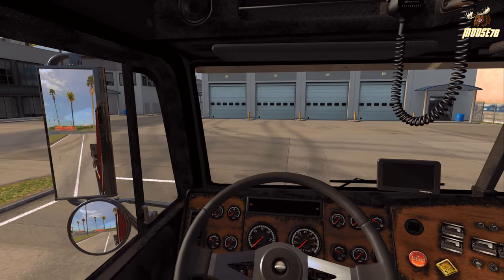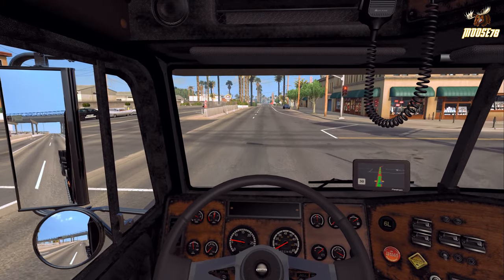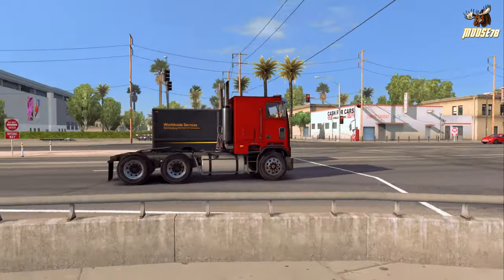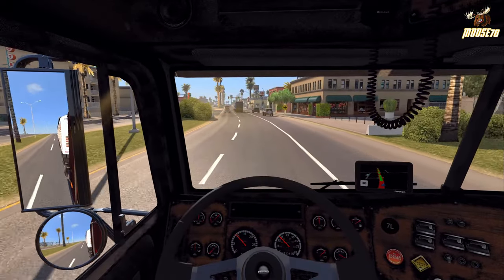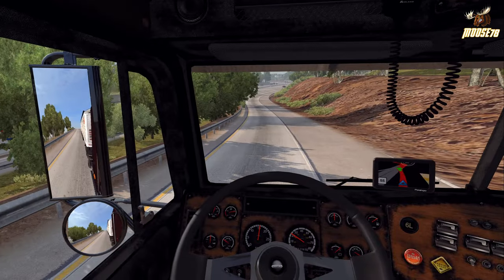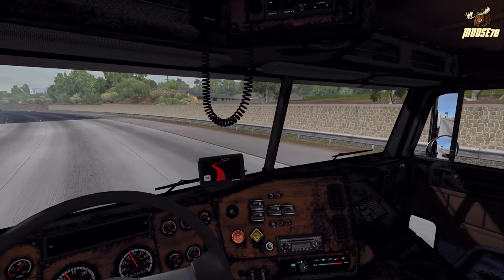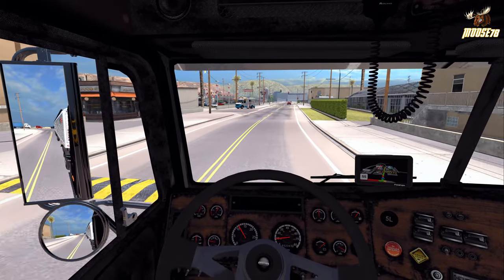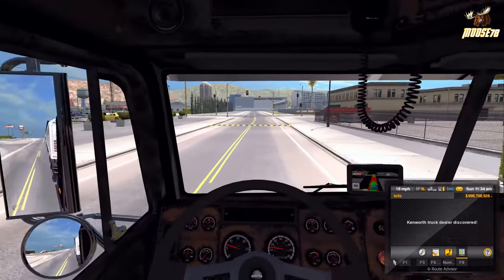American Truck Simulator EP 70 Viva Mexico!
Today in American Truck Simulator,  we're going old school and doing it south of the border!!

⚡ATS MODS⚡

▼Current Content/ Schedule▼

American Truck Sim Let's Play
American Truck Sim News and updates periodically
American Truck Sim gameplay videos
American Truck Sim Mod spotlight
LSPDFR series